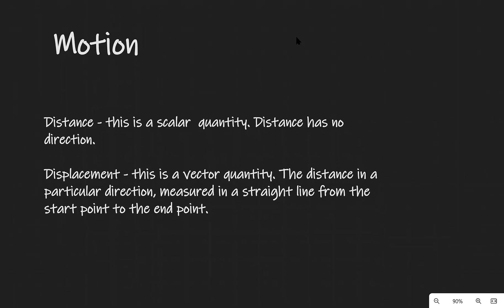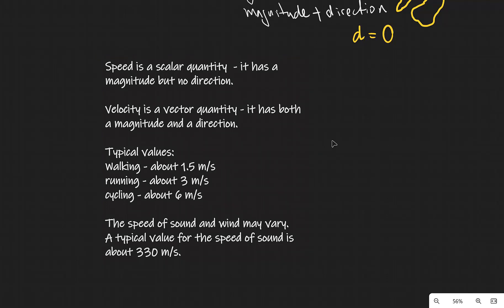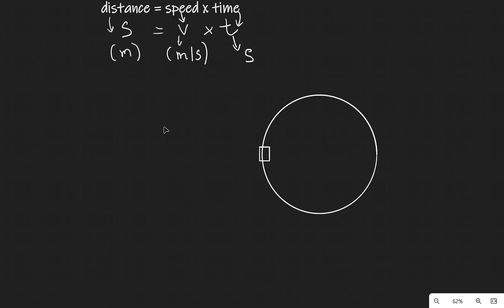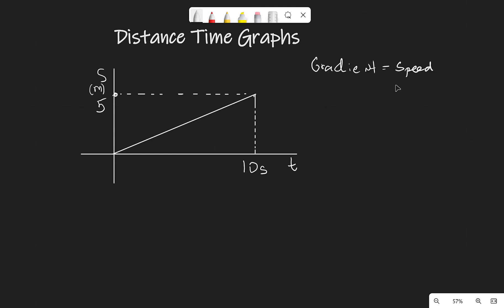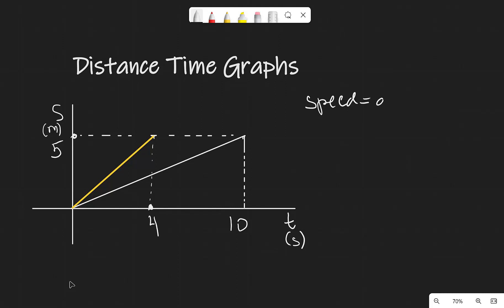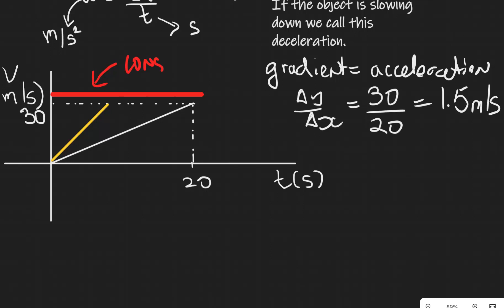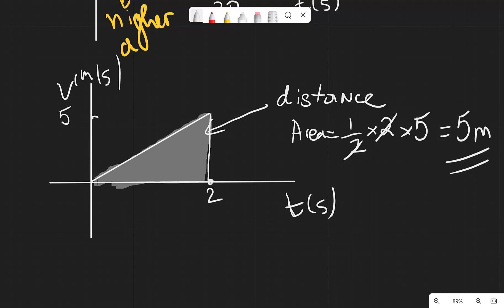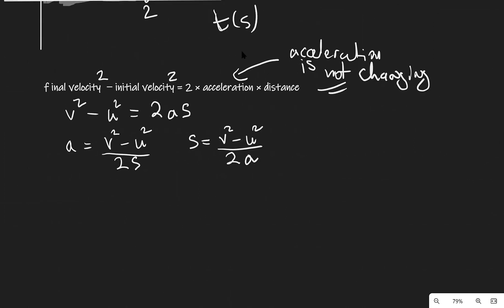GCSE Physics Revision: All of Motion (in 19 minutes)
My Physics Tutoring:
GCSE Physics revision on Motion and Graphs following the AQA Physics Specification, however applicable to all exam boards, as the physics is the same. Topics listed below:
Chapters:
00:00 Distance and displacement
02:20 Speed values to remember
03:51 distance=speedxtime
04:31 circular motion
06:12 Distance Time Graphs
09:32 Acceleration
11:06 Velocity Time Graphs
12:49 Area under a velocity time graph
14:25 final velocity equation
16:08 Drag and Falling with Gravity

This video is suitable for GCSE Physics revision for all exam boards including AQA Triple, AQA Combined Science (check with the syllabus for some parts missing), OCR Physics, Edexcel Physics, JWEC Eduqas, Cambridge iGCSE